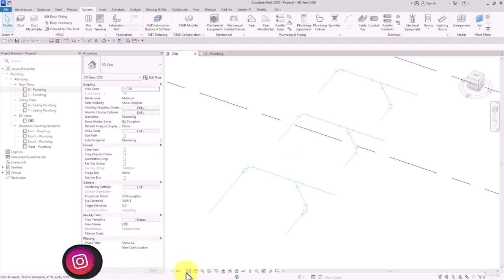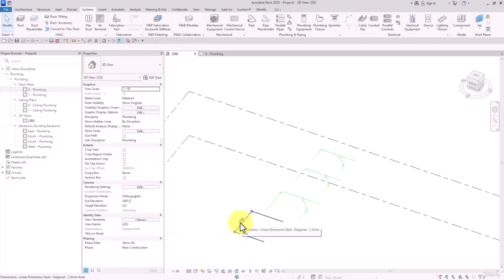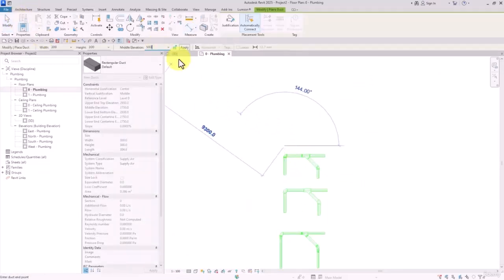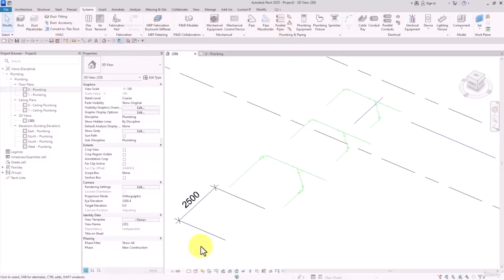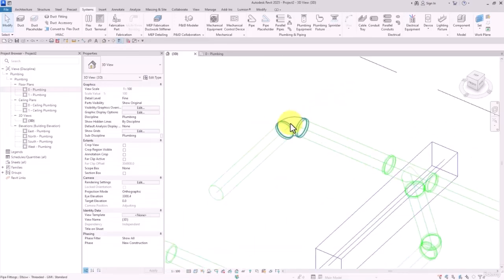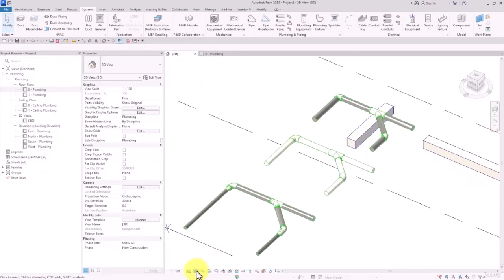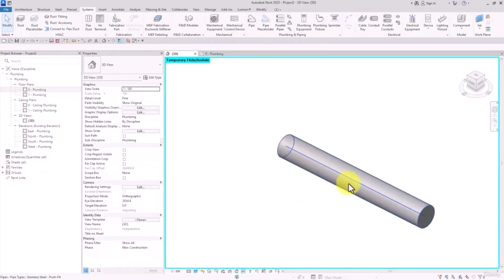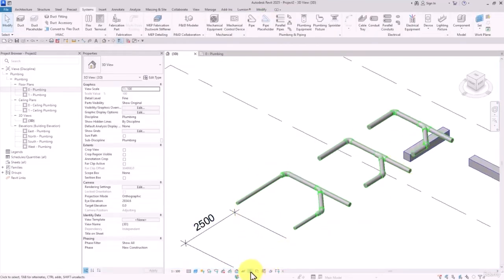4 session 4